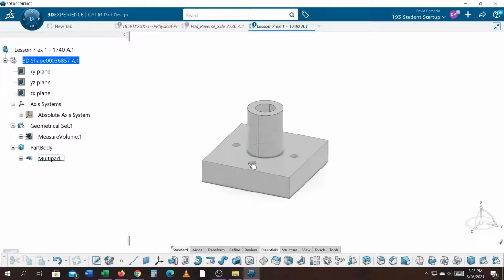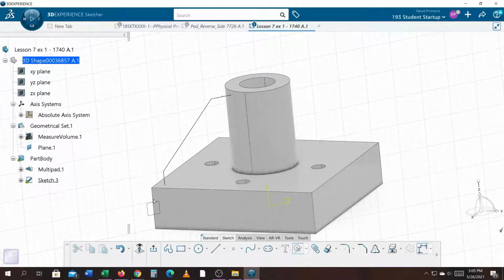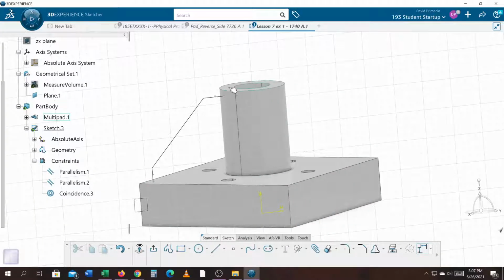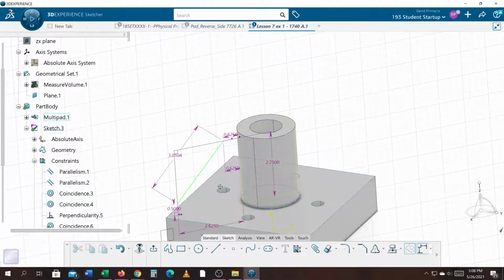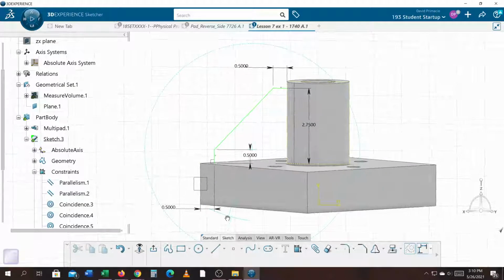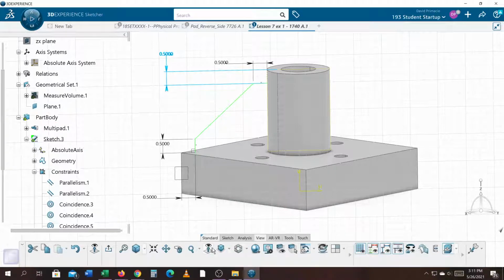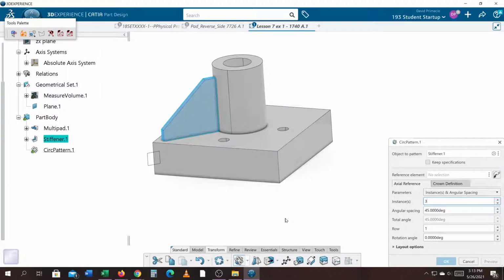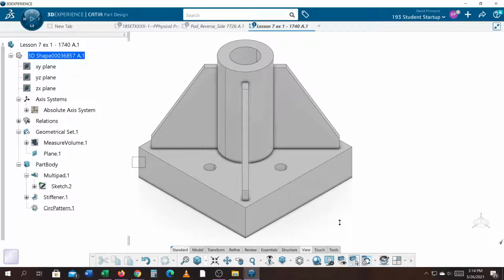Post Mounting Base with stiffener Gusset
Demo: Post Mounting Base with stiffener Gusset